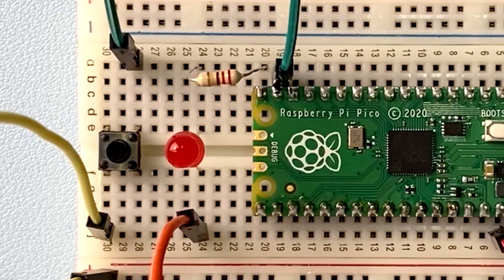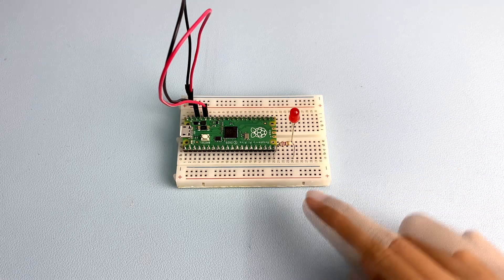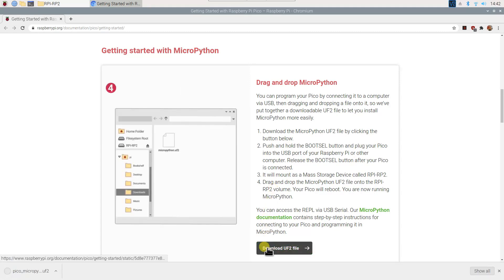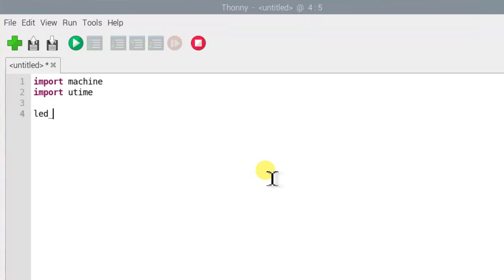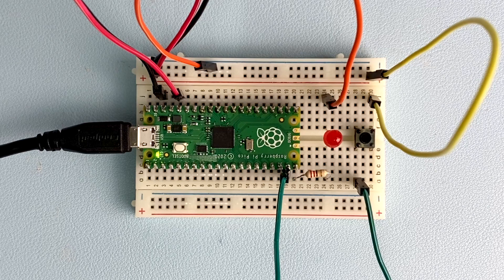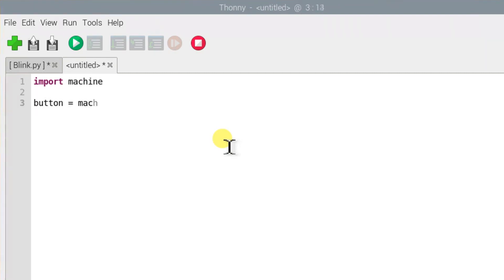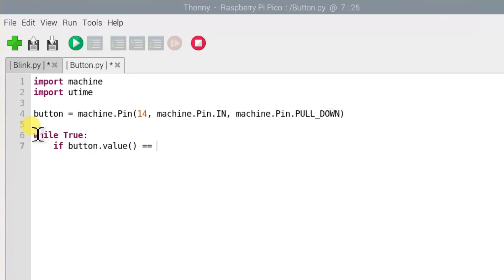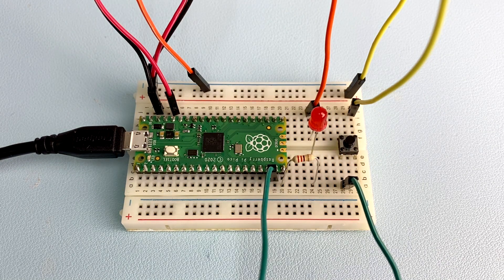Physical Computing with Raspberry Pi Pico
I'm sure that all of you know that Raspberry Pi Foundation has launched the 1st microcontroller board named Raspberry Pi Pico. If you have it, you can start connecting basic electronic components to your Raspberry Pi Pico and writing programs to control and sense them.

In this video, we have covered the basic programming that includes:
✅ Install MicroPyton for Raspberry Pi Pico
✅ LED blinking
✅ Push-button as an input
✅ Switch LED on and off using a push button

Suad Anwar,
Cytron Technologies.